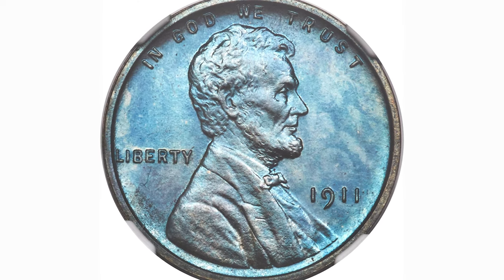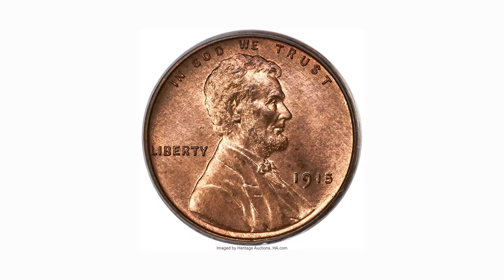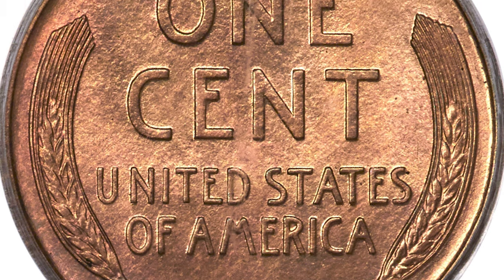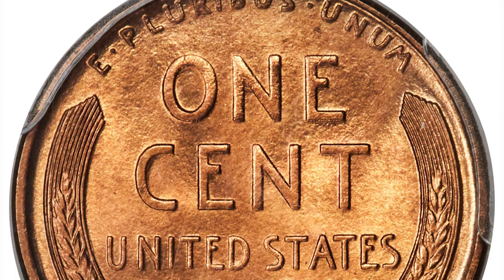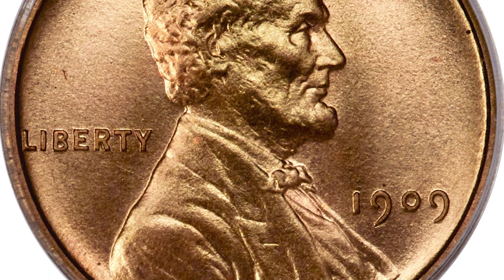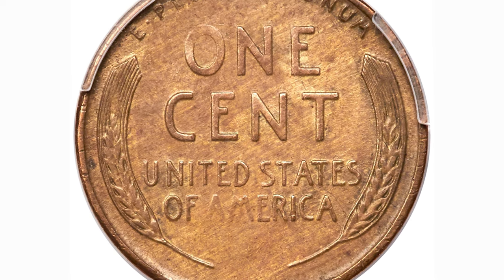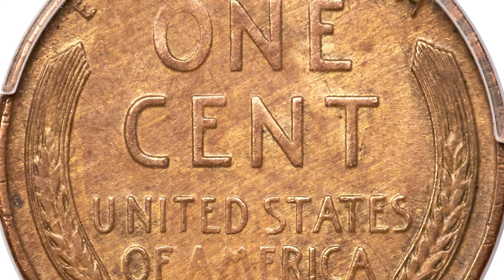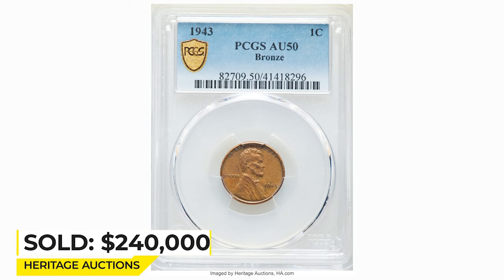DON'T Spend This RARE PENNY Coins You Can RETIRE From!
In this video, we're going to show you amazing secrets about penny coins that no one knows. These secrets will astound you and make penny coins worth a lot more than you may think!

0:00 1911 CENT
0:31 1915 CENT
1:10 1924 D CENT
1:40 1909 CENT
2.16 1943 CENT